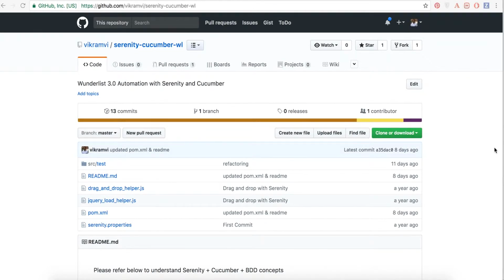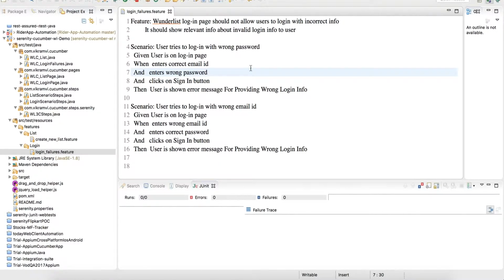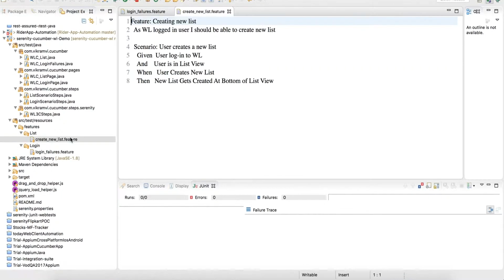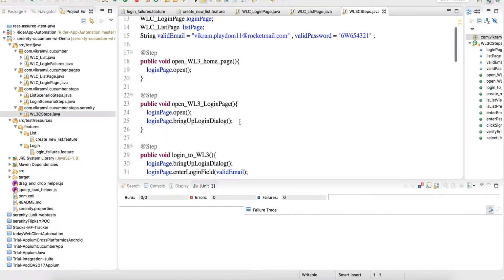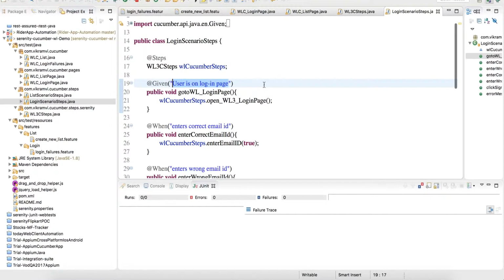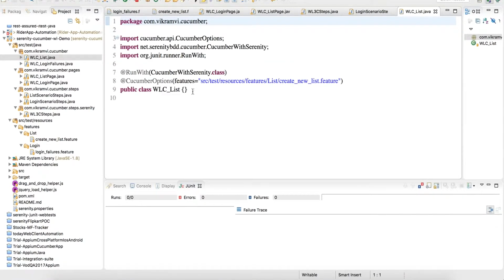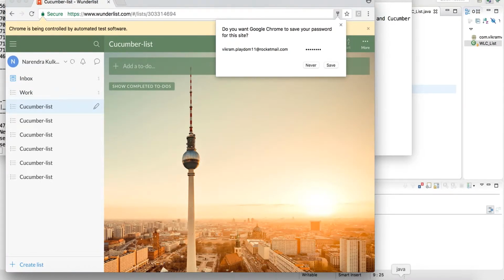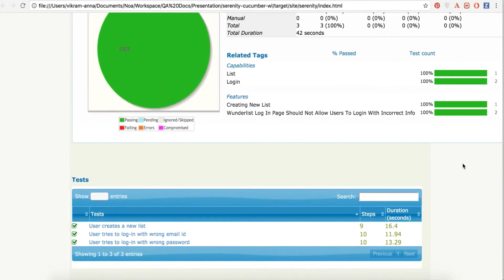Slide 9 Web Automation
Selenium + Cucumber demo project

- Refer to main presentation Slide 9 at 23:29